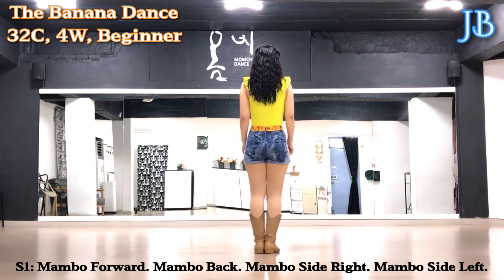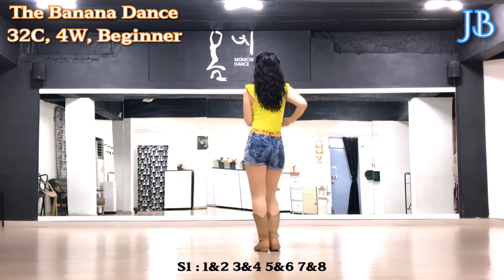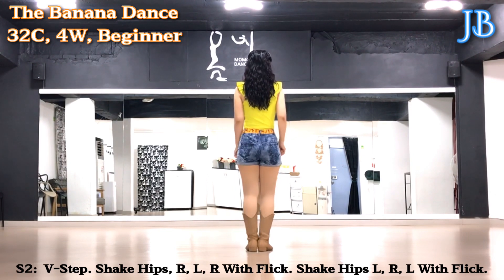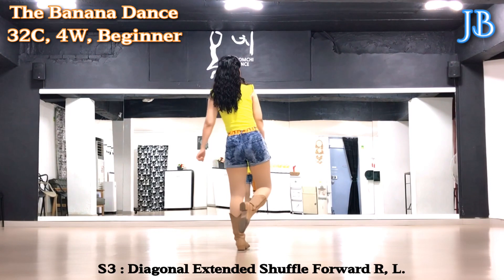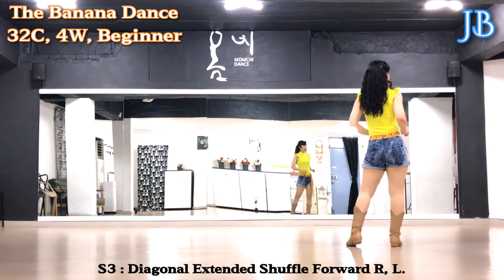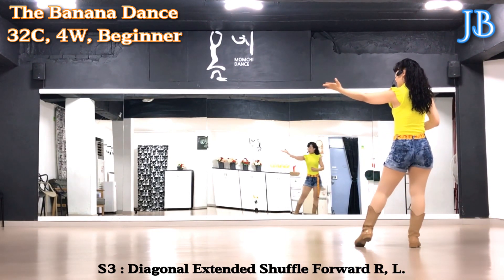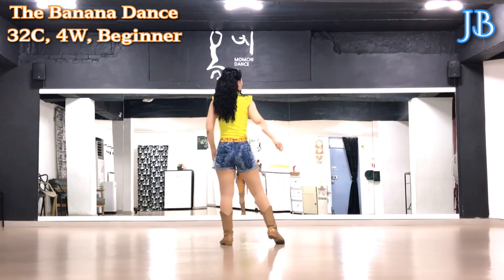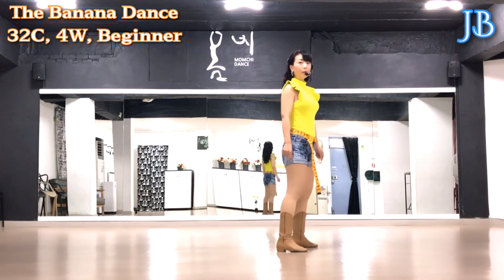The Banana Dance(Adam Åstmar) Linedance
Count: 32   Wall: 4   Level: Absolute Beginner
Choreographer: Adam Åstmar (SE) (July 2020)
(Minisiren Remix) by [3:30] [95 bpm]
(사)라인댄스퀸 코리아 강남지부 지부장
(사)라인댄스퀸 코리아  교육위원
(사) 라인댄스퀸 코리아 경기위원
시니어, 일반2급, 일반 1급 자격증반 수시 모집.
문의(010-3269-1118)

월, 수, 금 2:00-2:50 방배역 방배현대스포츠클럽 초중급반
수, 금 11:00-12:30 강남역 서일스포츠센터 초중급반
목 오후 2:00-3:30 단대오거리역 성남제일새마을금고 본점. 초급반
월, 목 11:00-1:00 대모산입구역 강남장애인복지관
중고급반